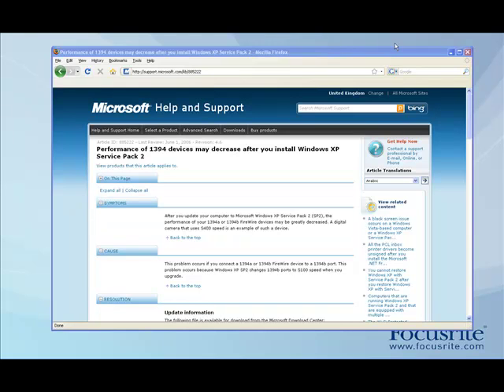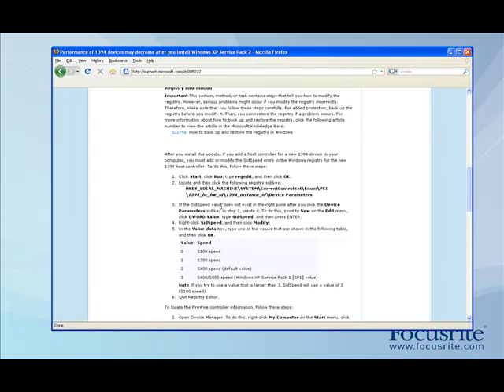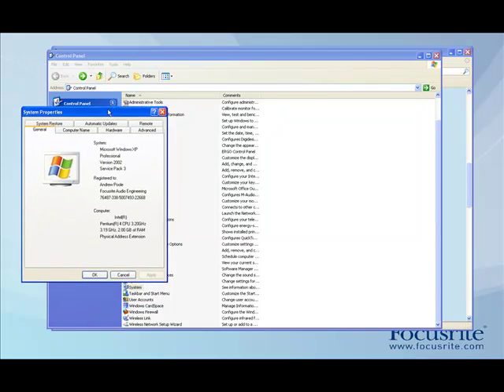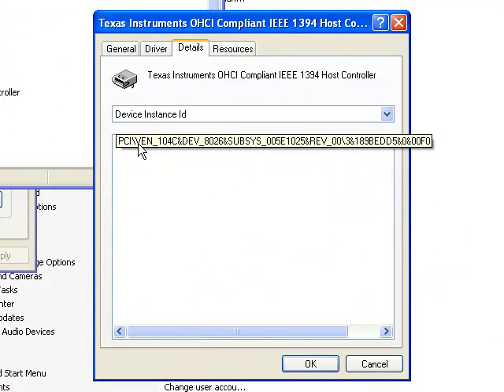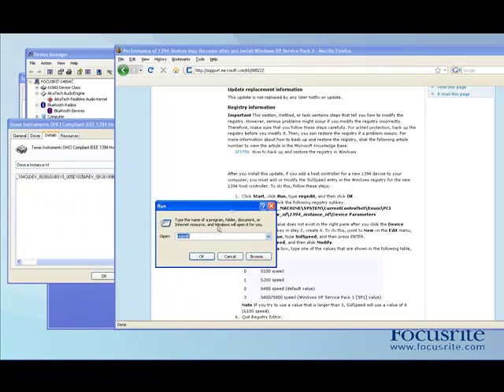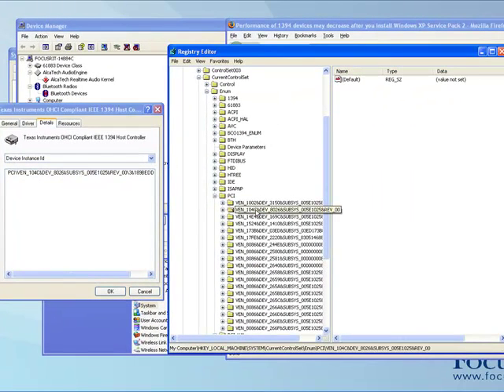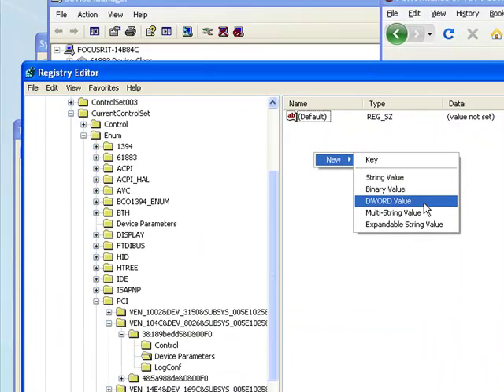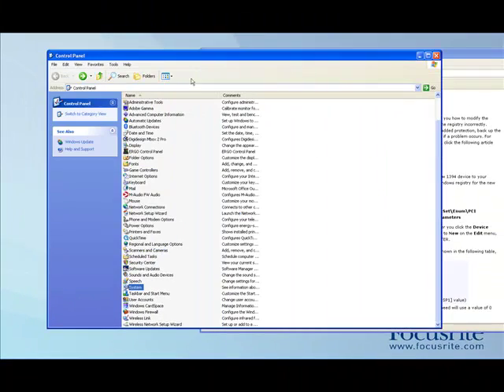Focusrite Tutorial: Making the registry edit after installing the FireWire hotfix for WinXP SP2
This is a video tutorial made by Focusrite. It guides you through how to make the required registry edit after installing the FireWire hotfix for service pack 2 (KB885222, found